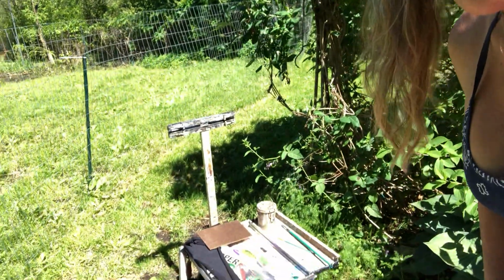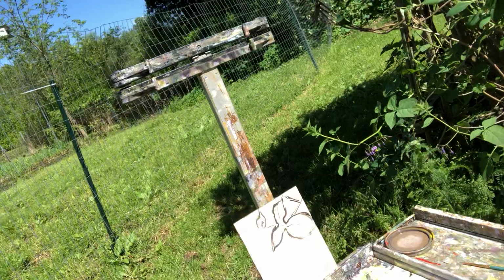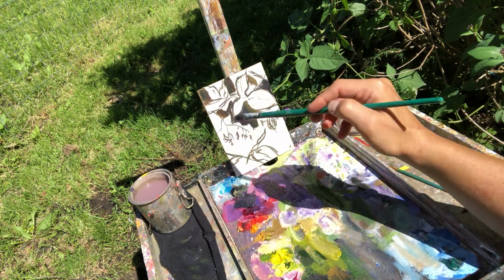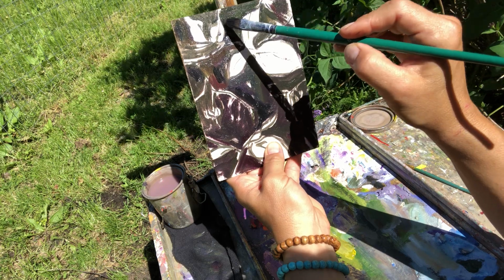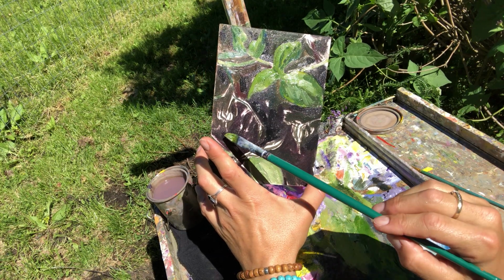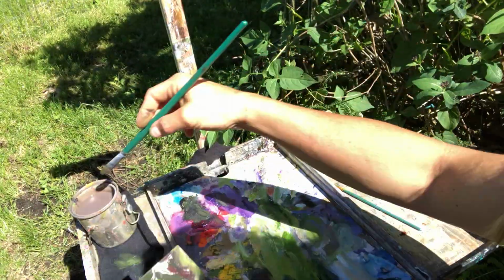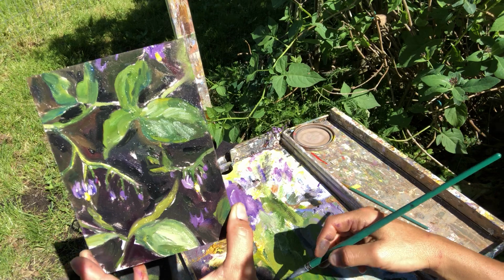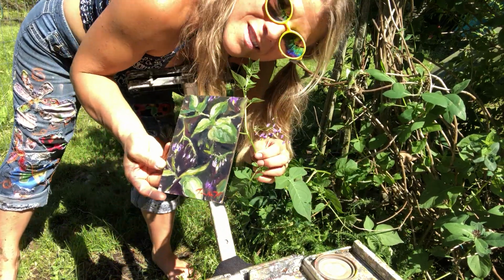Plein air painting in oil summer Bittersweet Nightshade with Studio Tamera The Mystical Paintress